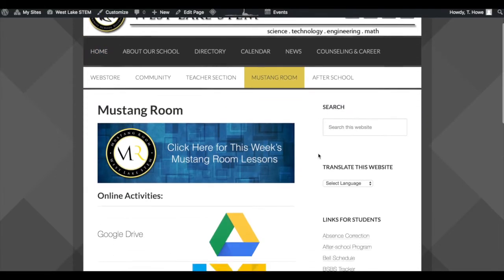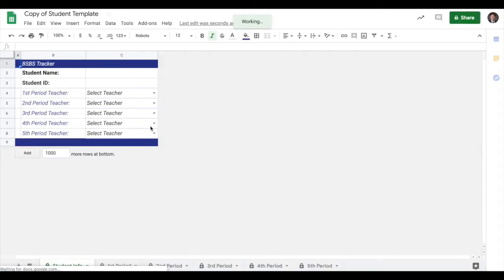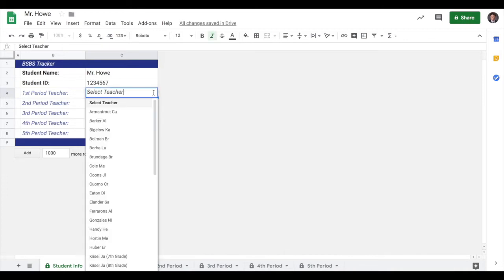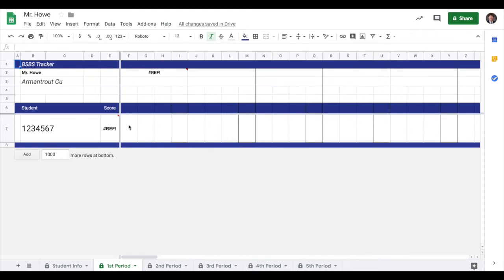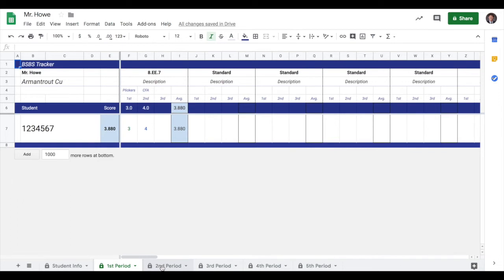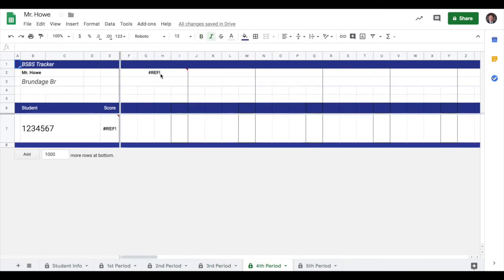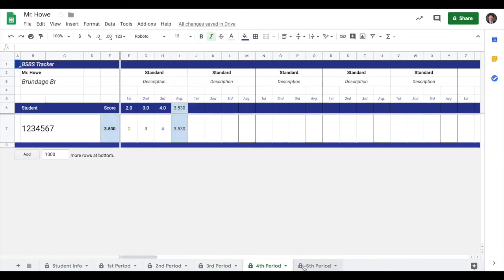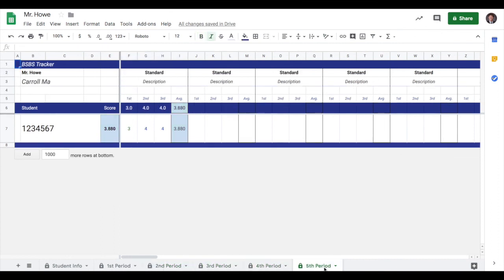By the Student by the Standard Mastery Tracker Student Edition